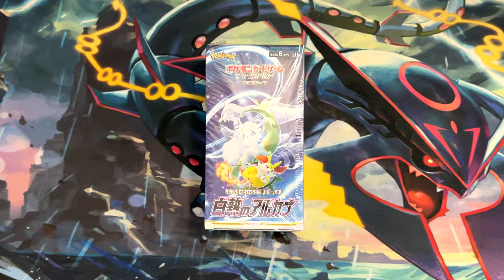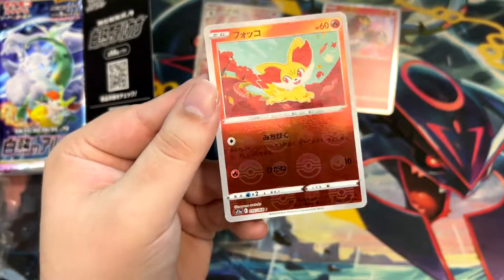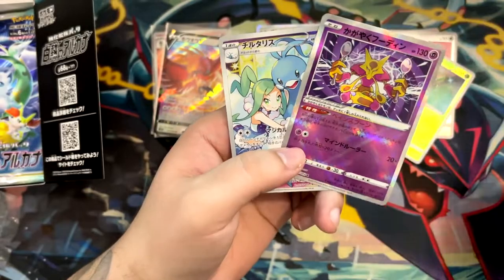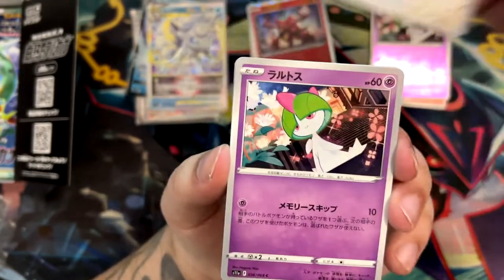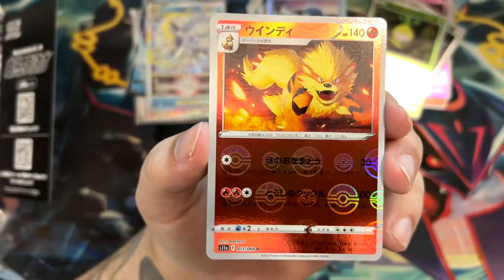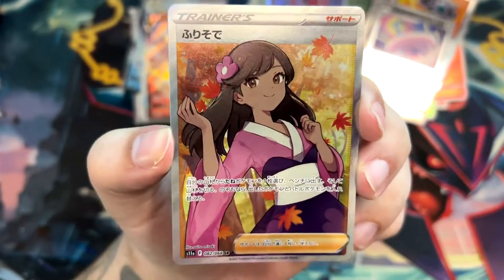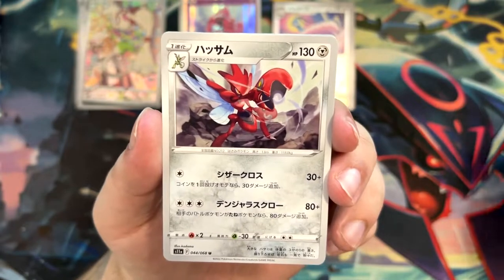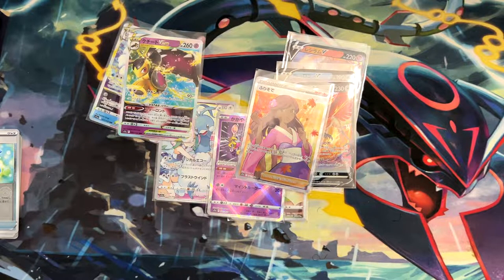Opening an Incandescent Arcana Booster Box for the Serena Full Art!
Incandescent Arcana is the latest Japanese Pokemon Card expansion, introducing beautiful new card art and plenty of viable TCG play cards. What can you expect to find in a full Booster Box? Which of these cards will appear in Silver Tempest, releasing in November 2022? Join me as I hunt for the Serena Full Art!

Incandescent Arcana is known in Japan as 白熱のアルカナ with the expansion label 's11a'. It released on July 15th, 2022.

Each Booster Box contains:
- 20 Incandescent Arcana Booster Packs
- 6 Cards per Booster Pack
- 1 SR or higher card per Booster Box